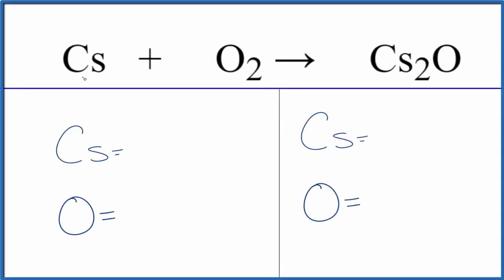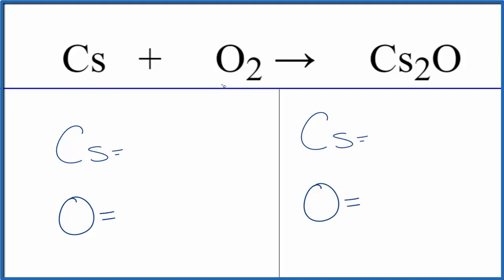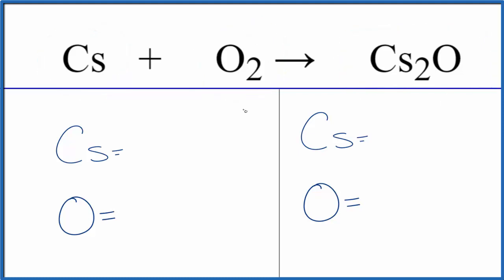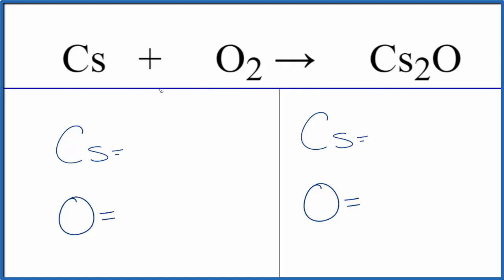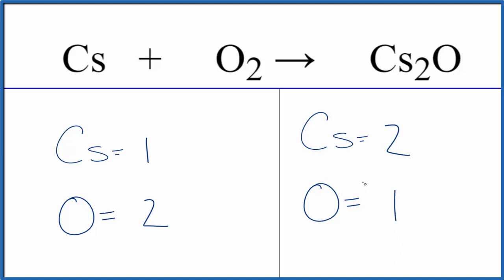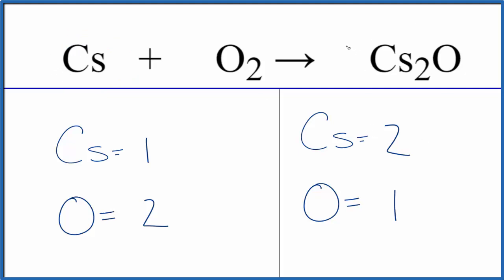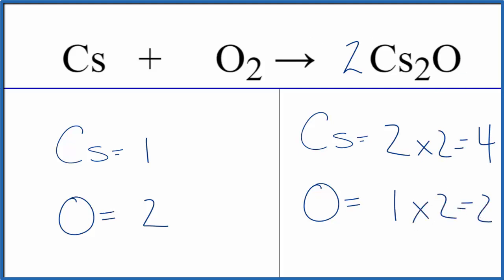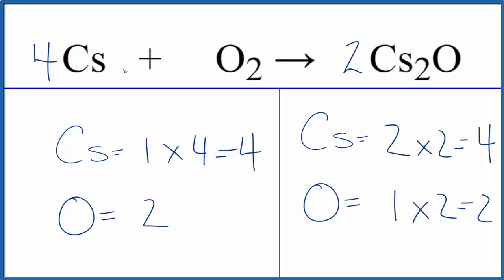How to Balance Cs + O2 = Cs2O (and Type of Reaction)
In this video we'll balance the equation Cs + O2 = Cs2O and provide the correct coefficients for each compound.

To balance Cs + O2 = Cs2O you'll need to be sure to count all of atoms on each side of the chemical equation.

Once you know how many of each type of atom you can only change the coefficients (the numbers in front of atoms or compounds) to balance the equation for Cesium + Oxygen gas.